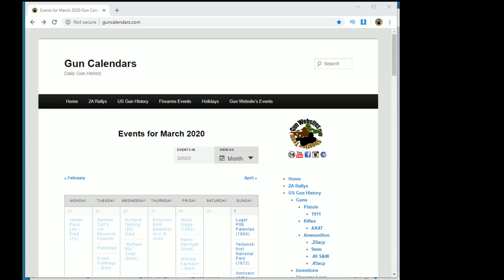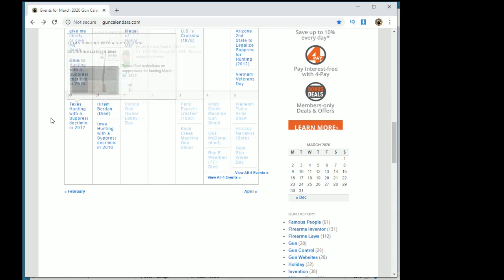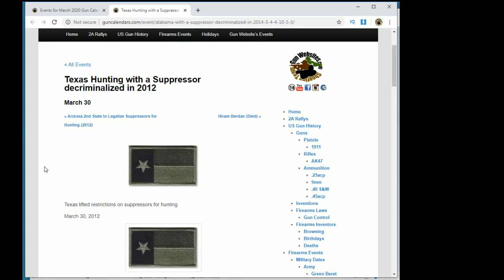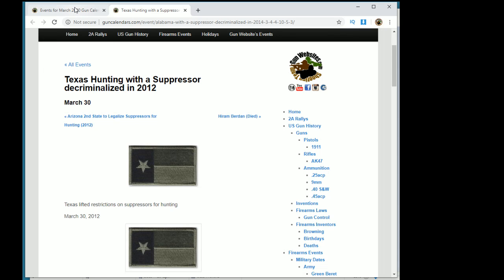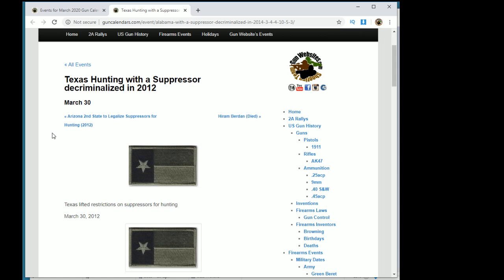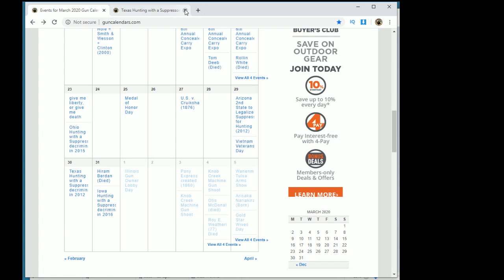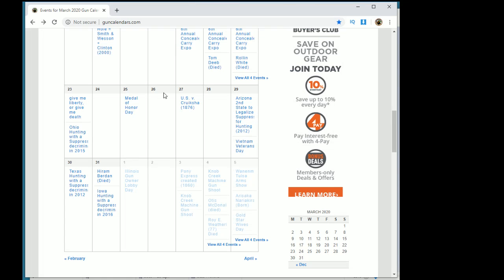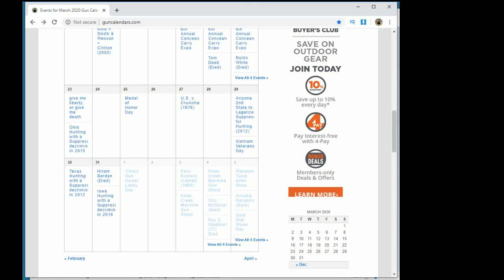March 30 - Firearm History at GunCalendars.com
Texas Hunting with a Suppressor decriminalized in 2012
Texas lifted restrictions on suppressors for hunting